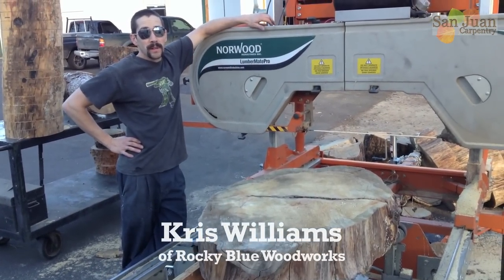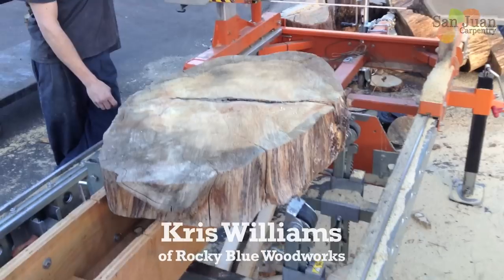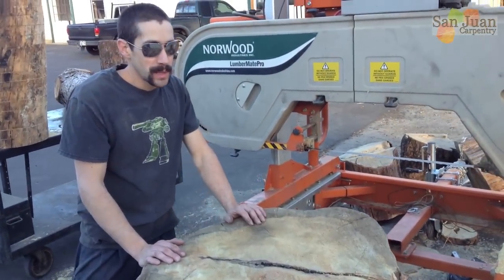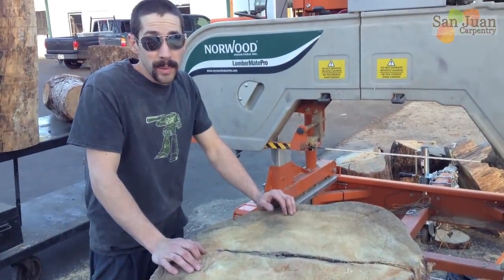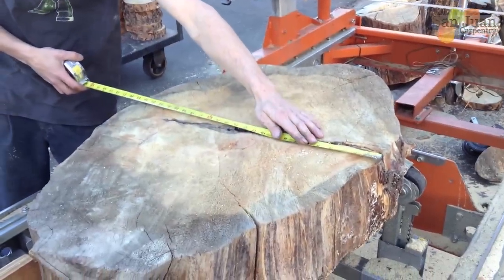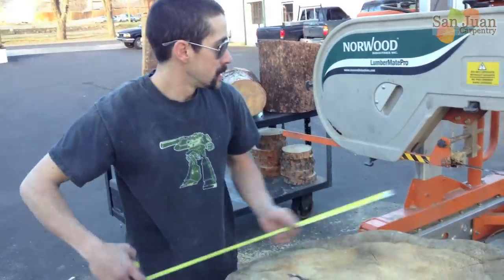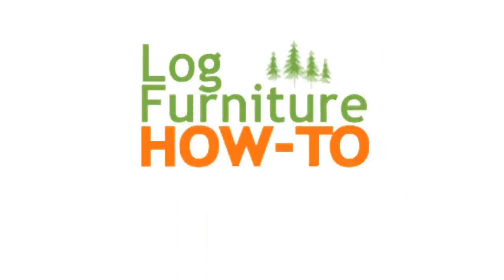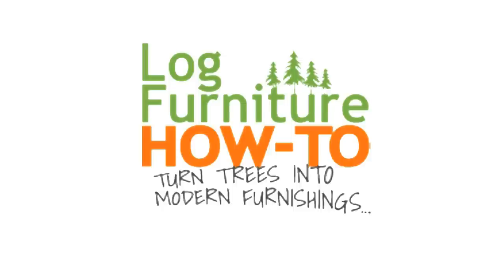Big-Ass Cross-Cut on the Sawmill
Kris Williams of Rocky Blue Woodworks uses the Norwood LumberMate Pro to cross cut a section of Beetle Kill Pine that is 25-35" wide. He'll later turn this piece into a table!